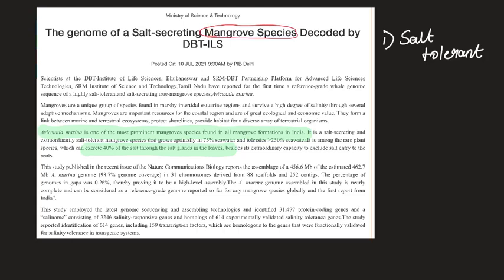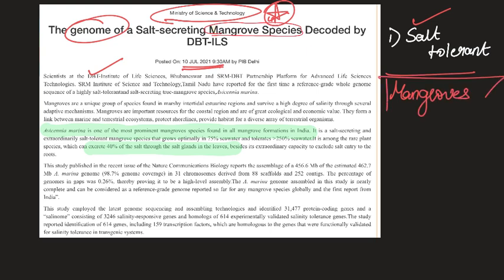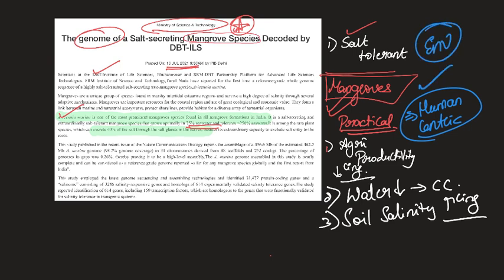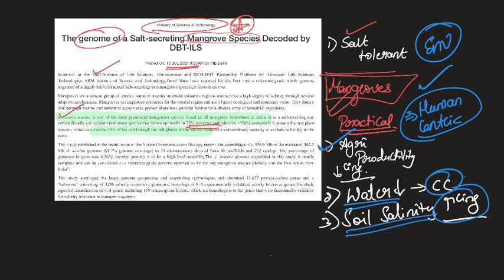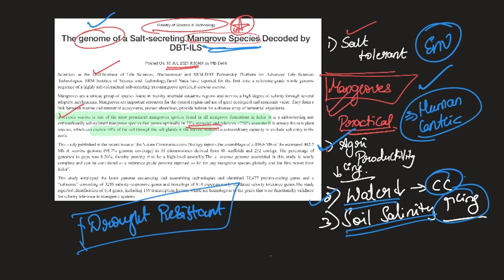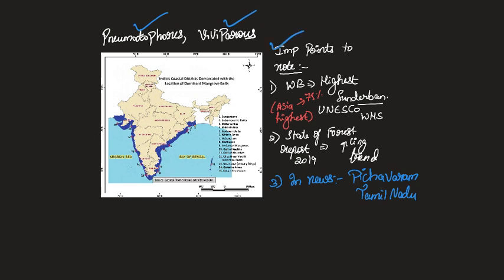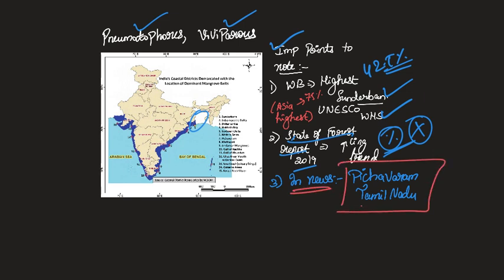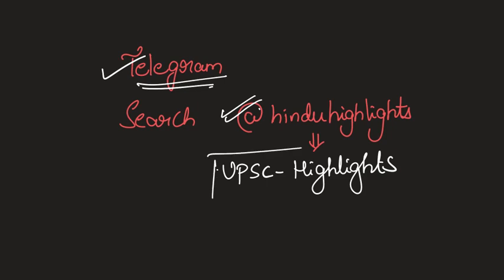Do you know this surprising discovery of a Mangrove tree ?- UPSC Environment | VK IAS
The grey mangrove, or Avicennia marina, is the dominant species in areas like United Arab Emirates (UAE)- High temperatures and salt don't bother this resistant plant.

About 70% of the UAE's mangroves are found in Abu Dhabi, which is expected to rise. The UAE vowed to plant 100 million extra mangrove trees by 2030 during the COP26 climate summit in Glasgow last year to absorb more planet-warming carbon dioxide and protect against sea-level rise.